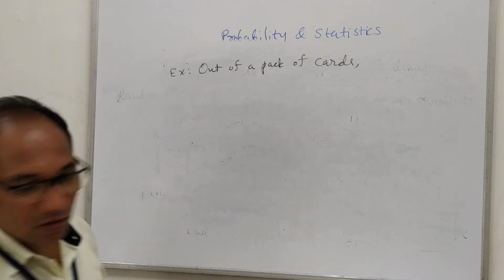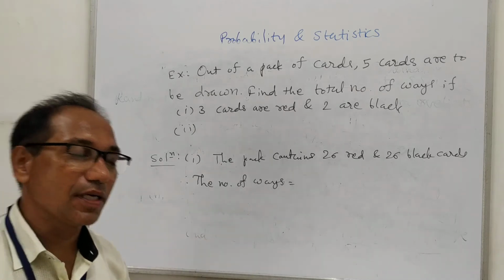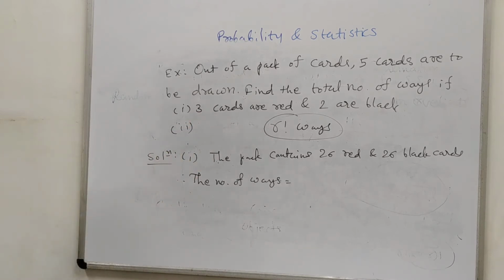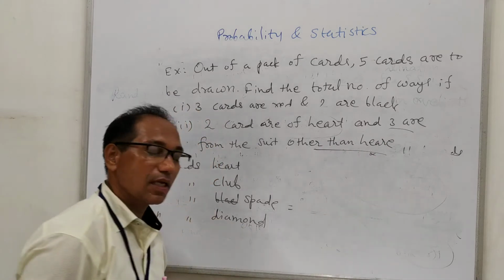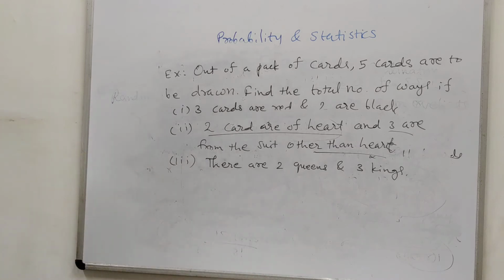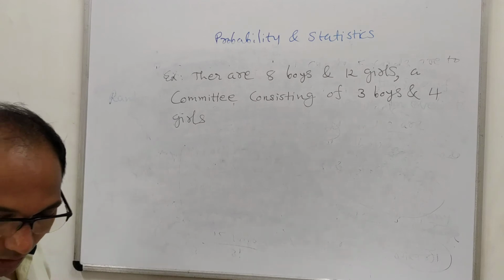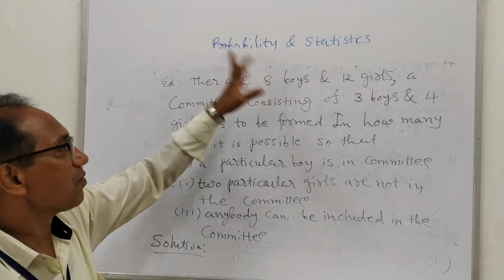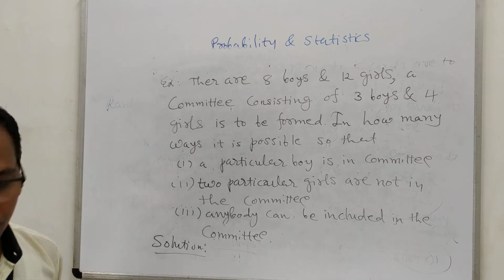PS Probability Lecture 2 LINK 1